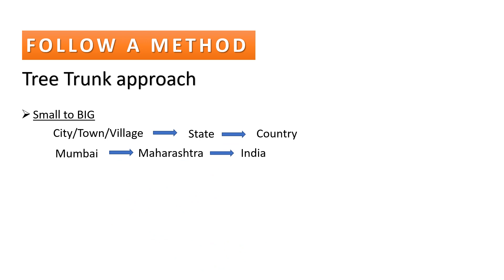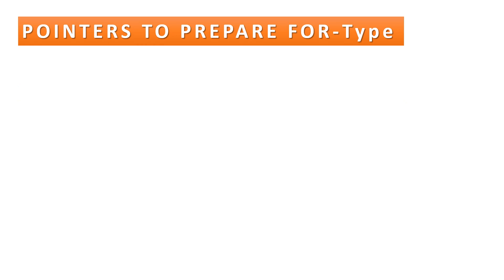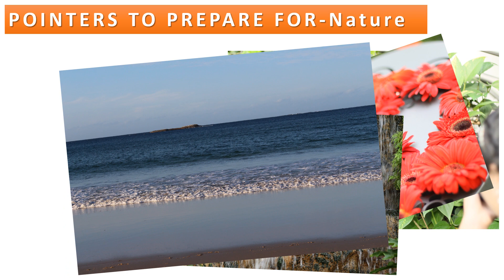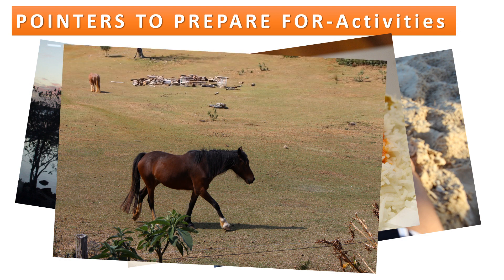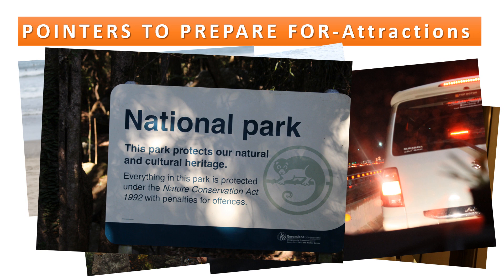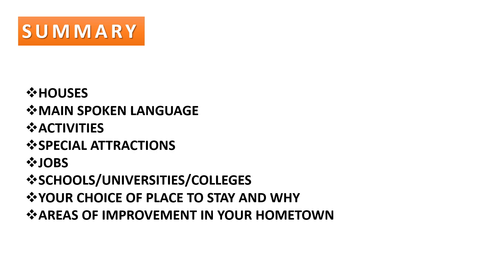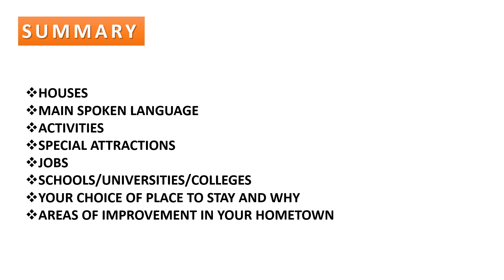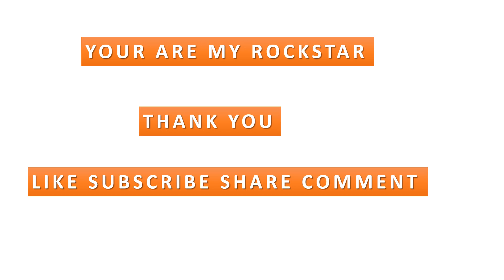IELTS Speaking Test- Tell me about your hometown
This video will help you to understand different questions which can come in the topic"Tell me about your hometown". Watch it till the end for the additional points.
This video has been made in a creative way with pictorial illustrations to help you visualize better.